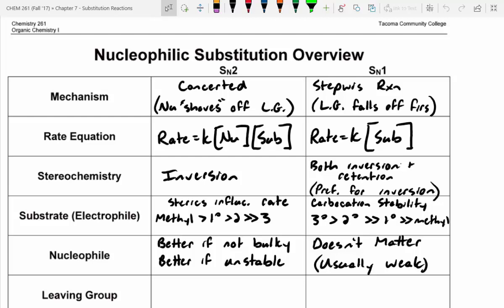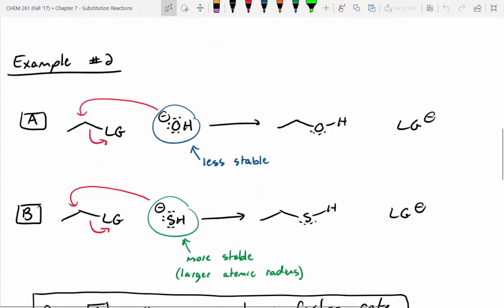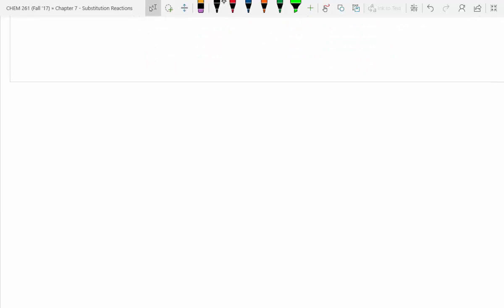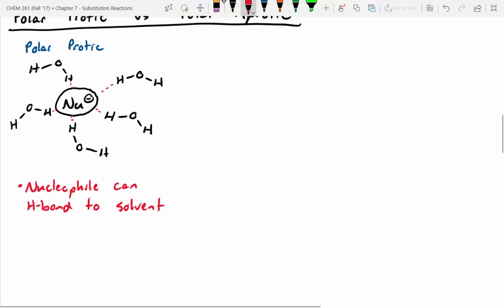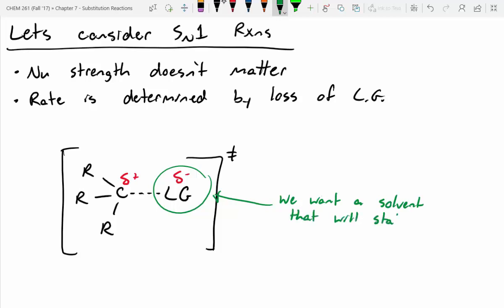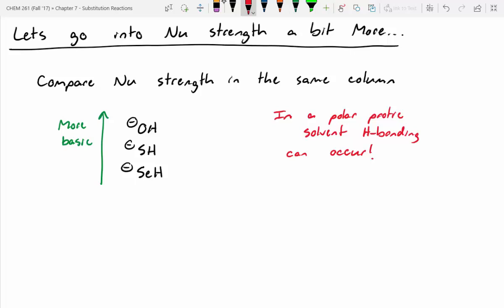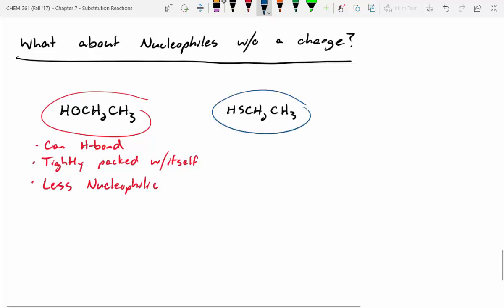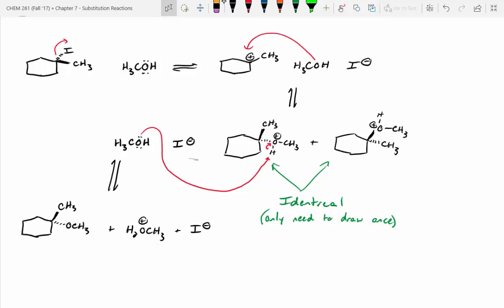Solvent Effects in Substitution Reactions